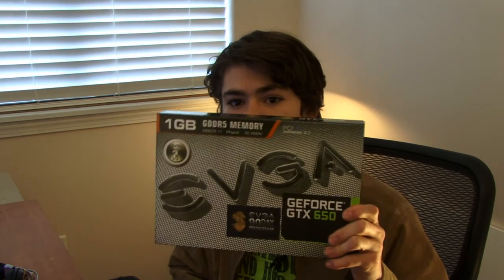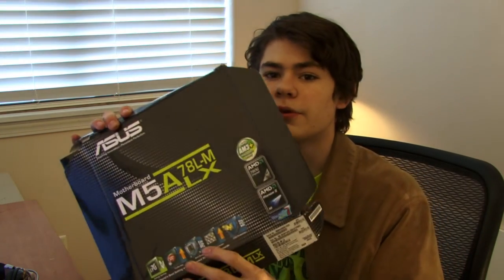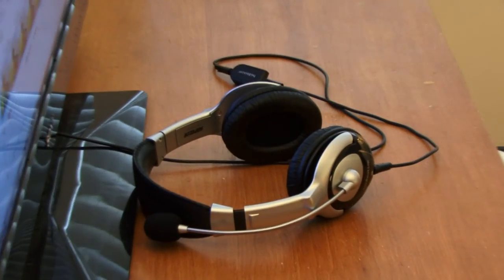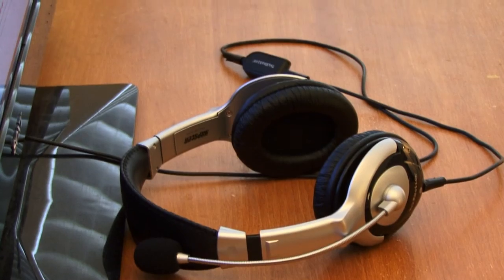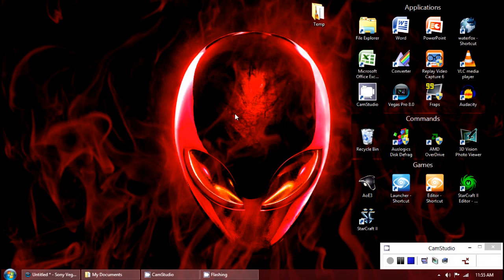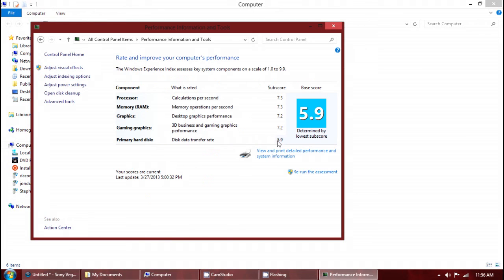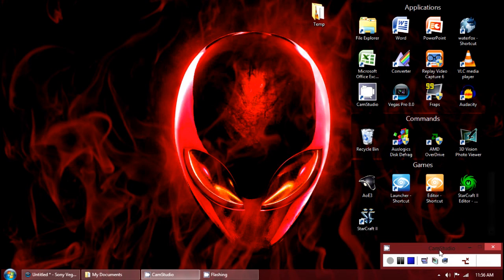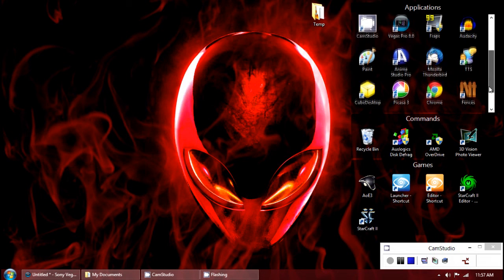Crimson Duke - My Computer & Channel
This is my first real video on YouTube, so I decided to make it an informative about my computer and channel. If you have a question about what I use, look here first.

Crimson Web - More links can be found on the home page or my YouTube channel.